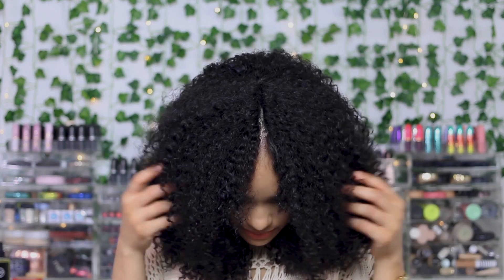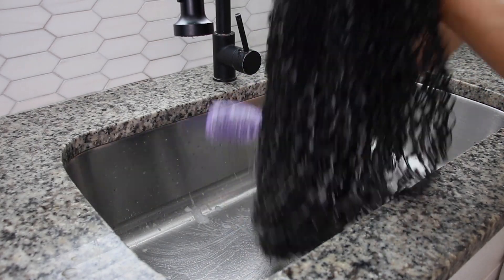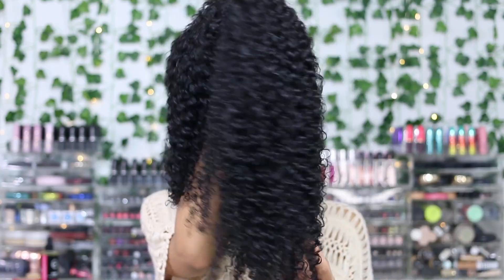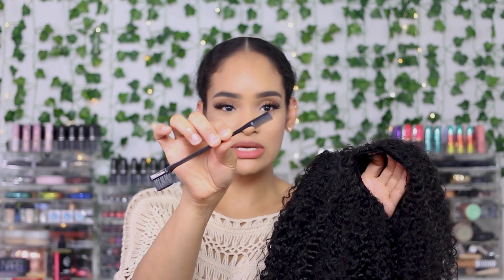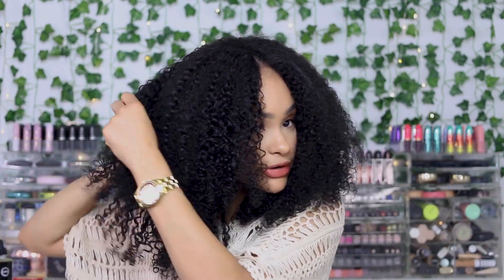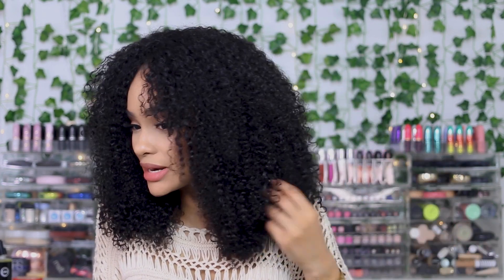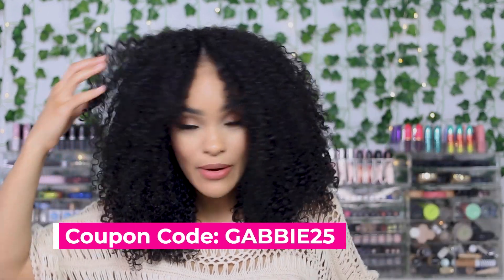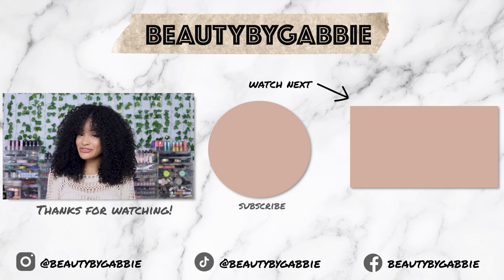My hair as a Wig?! Beginner friendly NO Leave Out, NO Lace, NO Glue I-part Wig | iLikeHair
My Equipment:
MAIN CAMERA
MIC STAND
VLOGGING CAMERA
LIGHTING KIT
RING LIGHT
VOICEOVER MIC
Curtain Lights
Curtain Panels

✷UBER EATS $20 off first order! USE CODE: eats-rhazvukeiu

✷DOORDASH $30 credit!

✷GRUBHUB $10 credit!

✷How I get cash back while shopping online at thousand of sites (FREE money!)

✷I use MagicLinks to earn money for product links AND YOU CAN TOO!

(use code BEAUTYBYGABBIE for a free $5 credit on any purchase)